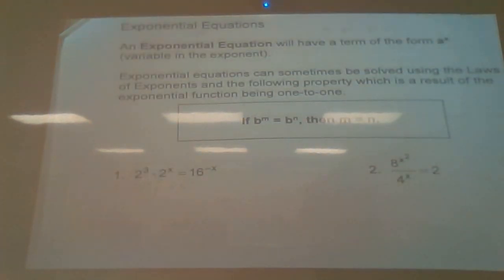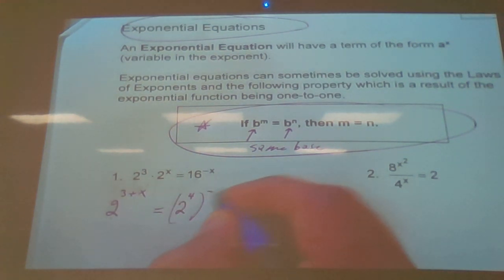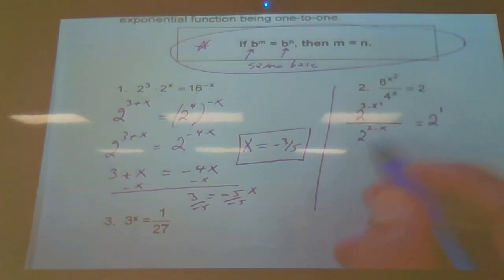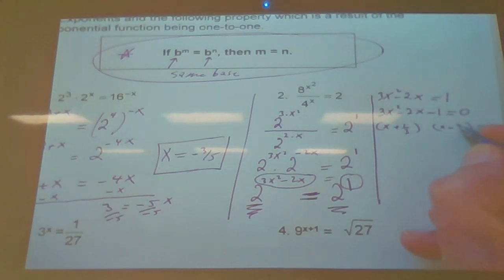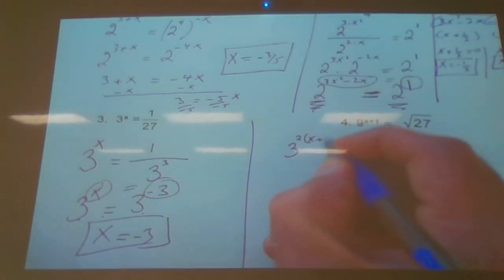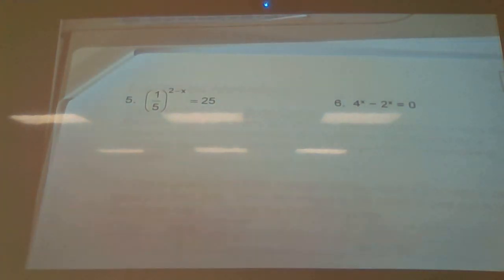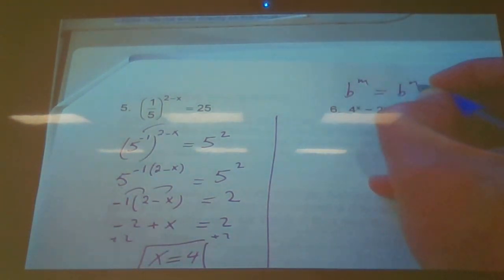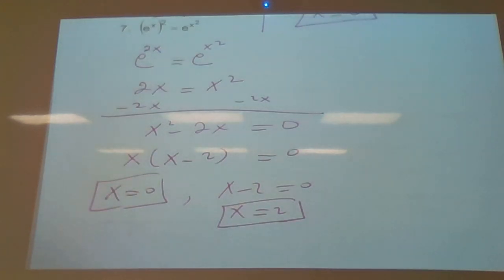EXPONENTIAL EQUATIONS VIDEO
EXPONENTIAL EQUATIONS LESSON VIDEO